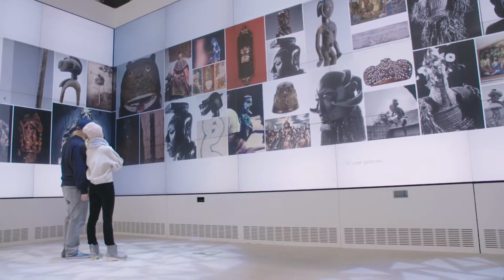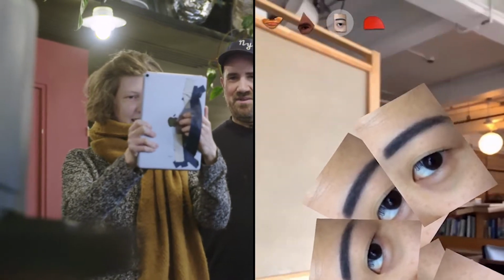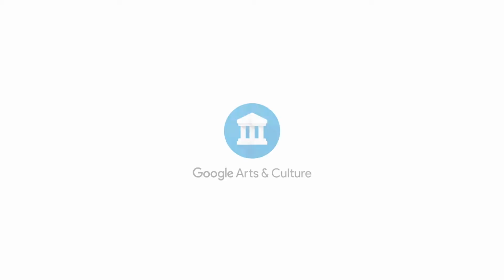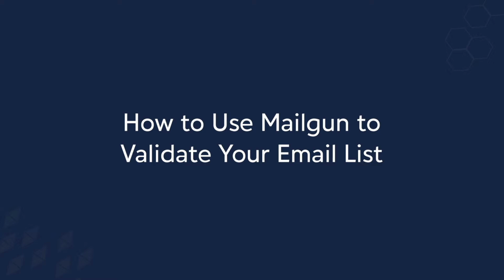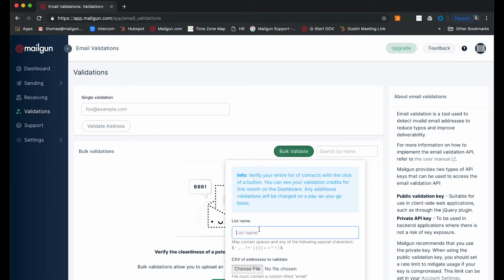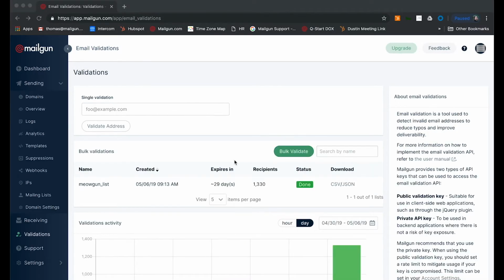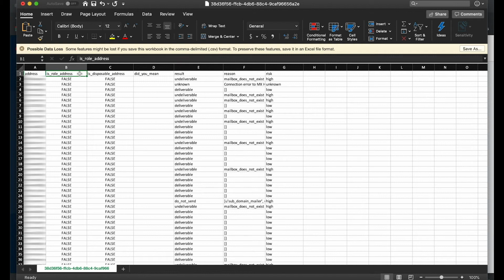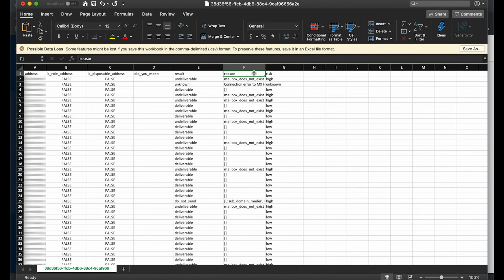New Business Ideas - 08 - 🤮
Daily curation of new startups all around the world, for you to use or get inspired.

Honeyminer Mac
Earn bitcoin with your computer 🍯

Jaamly
Create Screenshots and all you need to launch on App Store

Moleskine Dropbox Smart Notebook
A new notebook from Moleskine that connects to Dropbox

Bulk Email Validation
Clean your existing email lists with mailbox verification

Bolt
import screenshots to Sketch faster ⚡️

Weird Cuts
Make collages in AR space using photography by Google